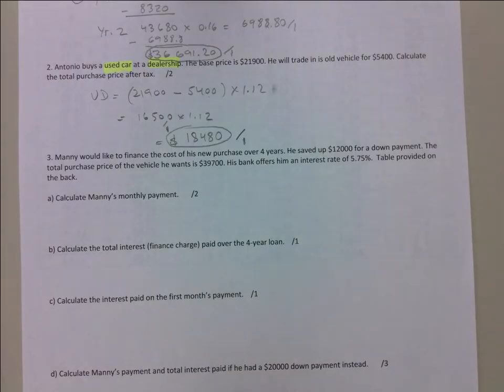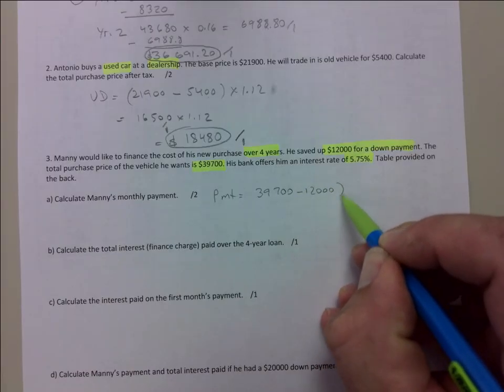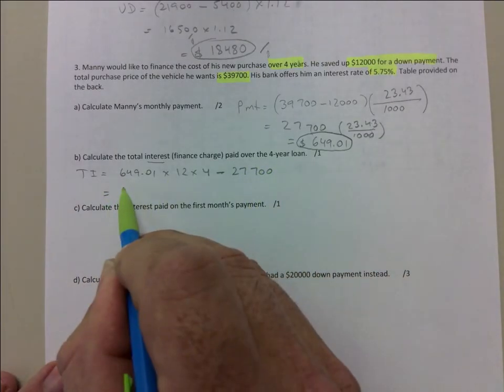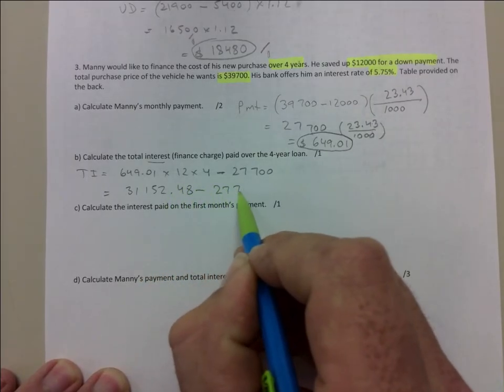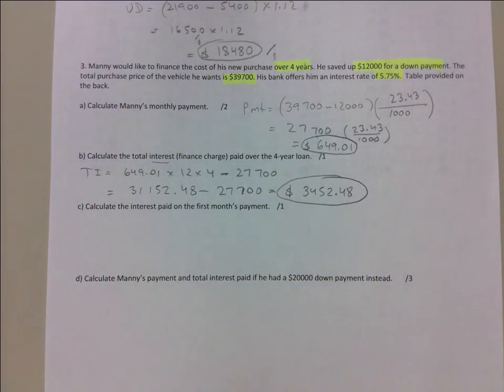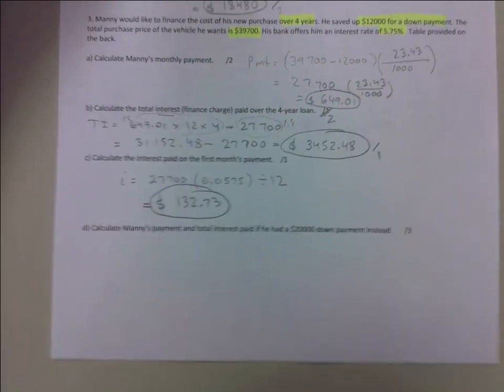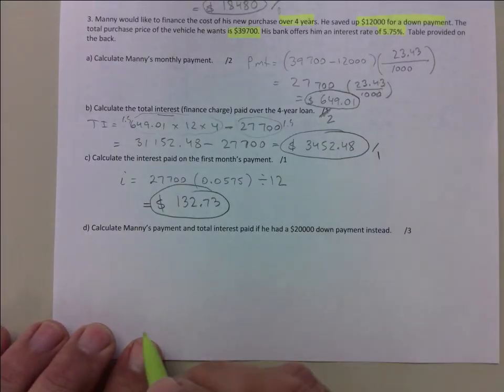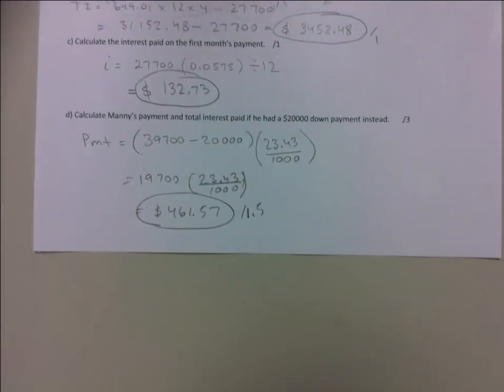VEHICLE FINANCE FINANCING LOANS AC CORRECTION, DEPRECIATION, USED DEALER, TAXES, ETC